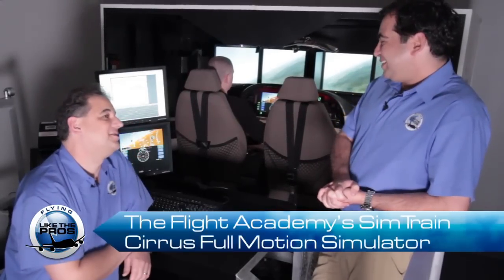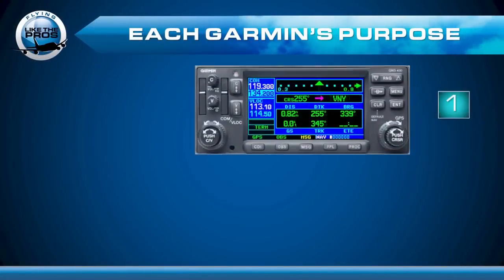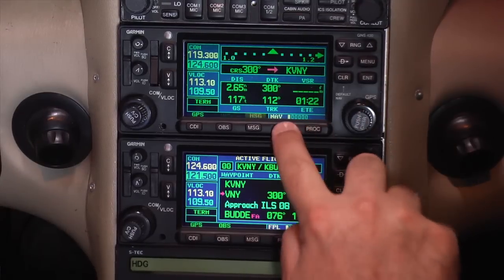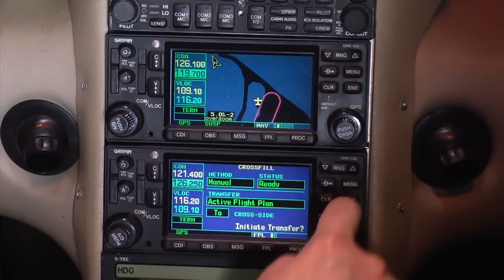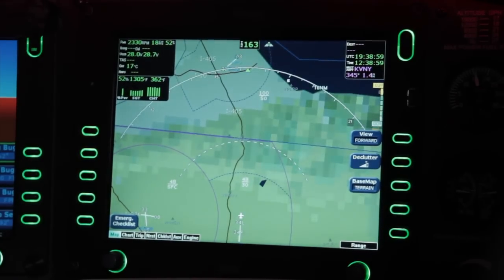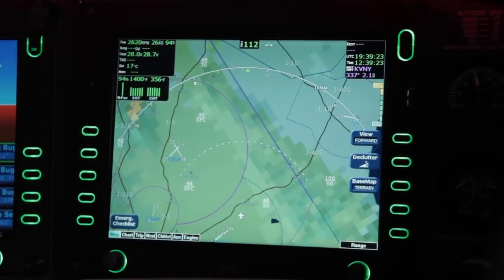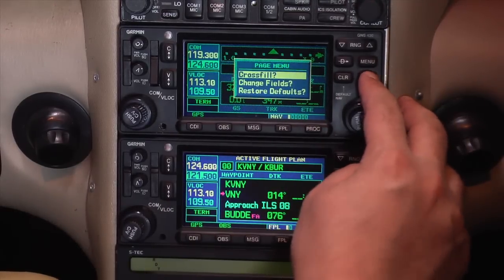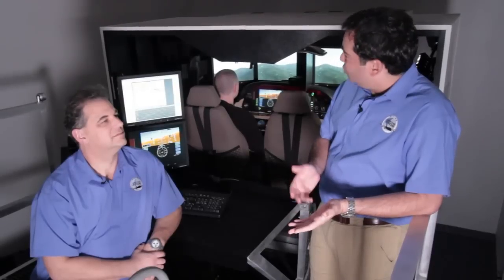Setting Up a Manual Crossfill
Learn how to set up a manual crossfill so that you can use your Garmin 2 as a sandbox.